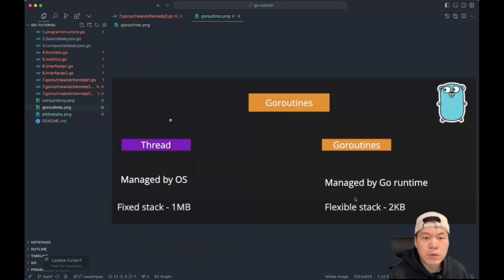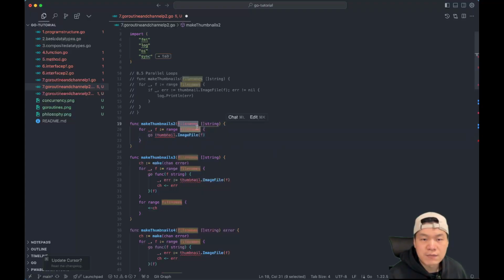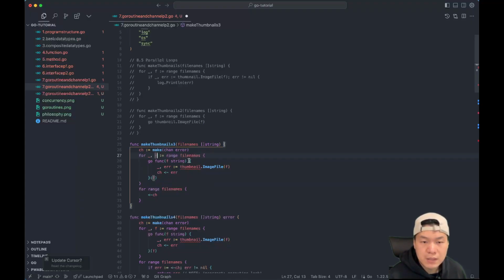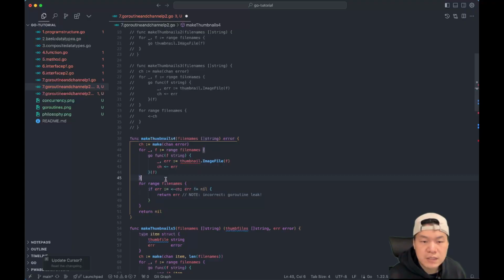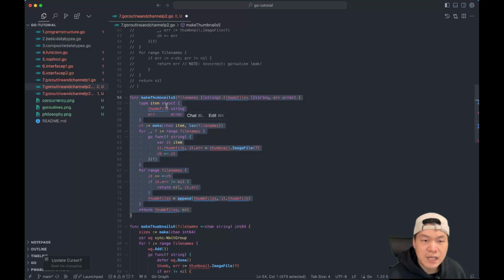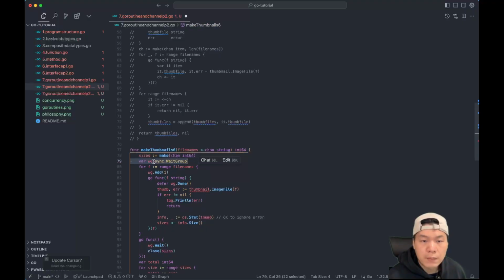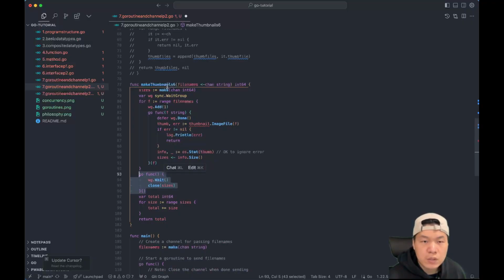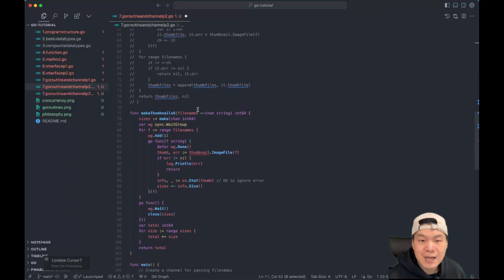Introduction to Go Programming Language: Part 2 - Parallel Loops Explained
Dive into parallel programming in Go with this focused tutorial on Parallel Loops. In this video, we explore:

Parallel Loop Patterns: Learn how to transform sequential loops into parallel operations using goroutines
Synchronization Techniques: Master the use of sync.WaitGroup to coordinate multiple goroutines
Common Parallel Patterns:
Parallel iteration over slices and arrays
Concurrent processing of independent tasks
Safe parallel data collection and aggregation
This tutorial covers essential concepts such as:

Optimize loop performance through parallelization
Handle concurrent operations efficiently
Scale their Go applications
Master parallel programming patterns
Join me in exploring Go's powerful parallel programming capabilities, and by the end of this video, you'll be well-equipped to implement efficient parallel loops in your Go programs.

Feel free to adjust the description to better match your specific content and style!